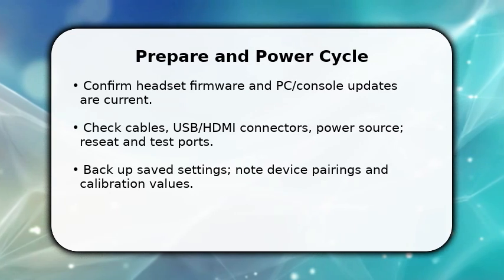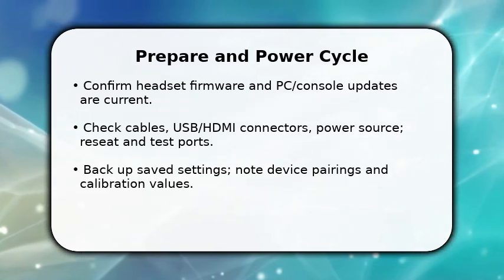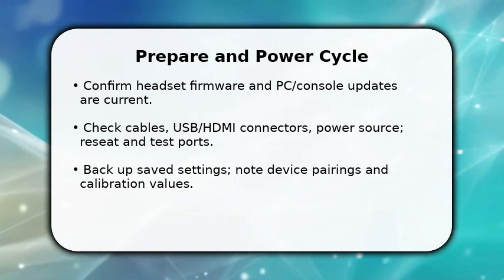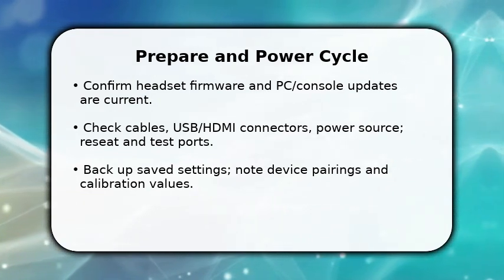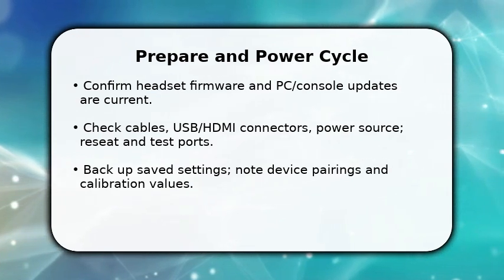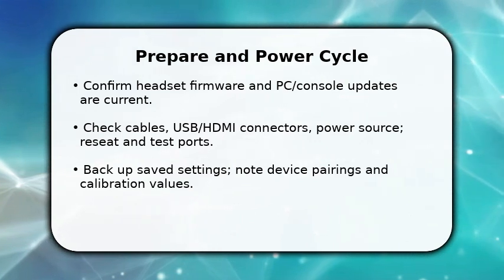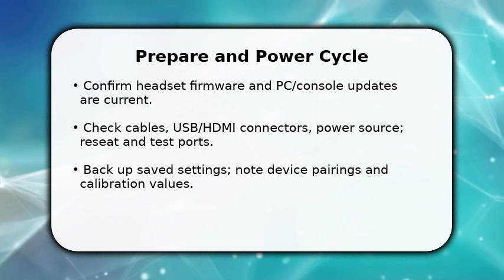How to Fix the Vr (full Guide)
How to Fix the Vr (full Guide) | 🔒 Surfshark VPN Deal — Stay private and secure. $1.99/mo + 3 Months Free ▸

Discover the comprehensive steps to troubleshoot and repair your VR headset with our detailed guide. From common issues like display problems, audio malfunctions, or connectivity errors, learn how to quickly diagnose and fix them for an immersive experience.

fix vr, vr repairs, troubleshoot vr, vr headset repair, vr troubleshooting guide, repair virtual reality equipment, VR maintenance tips, solve VR issues, improve VR experience